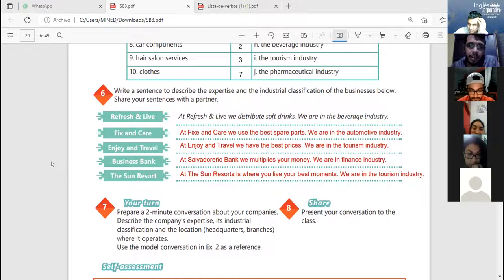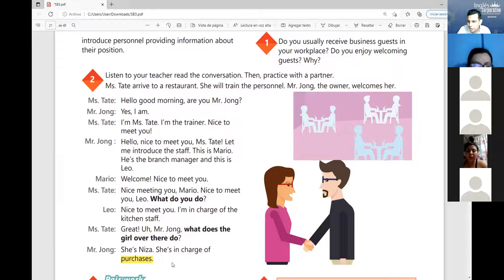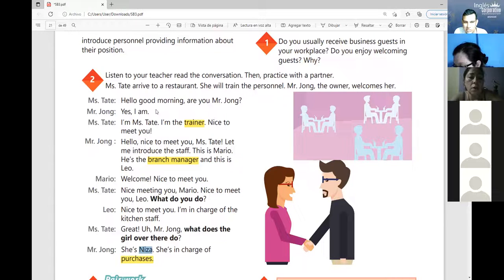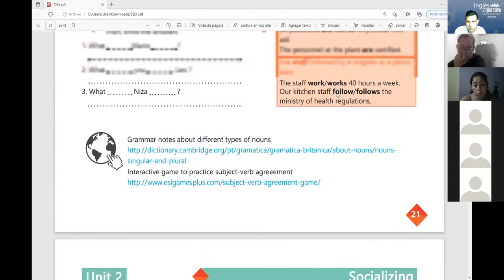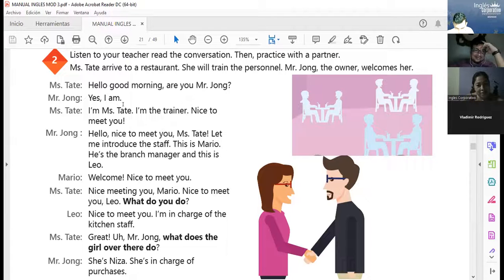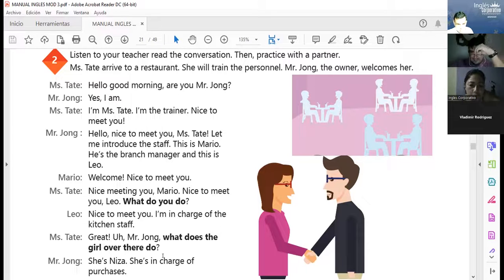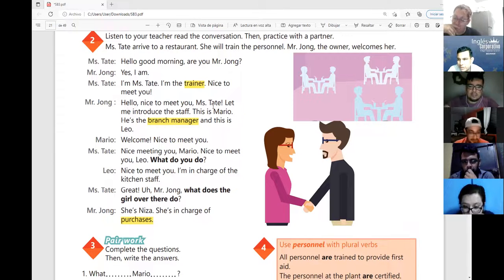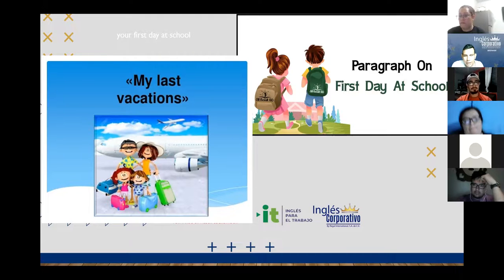Inglés Corporativo-8-8-2022-INDUSTRY VOCABULARY